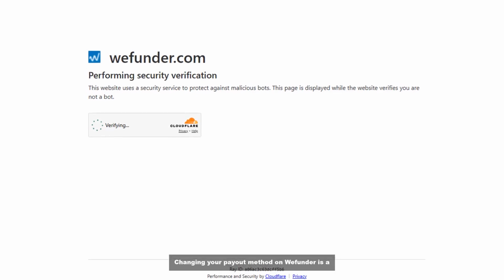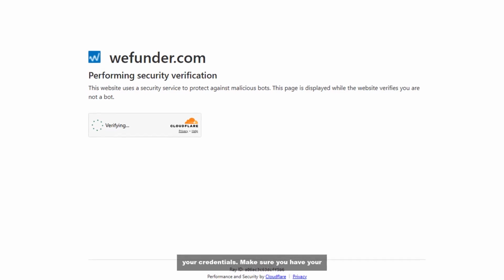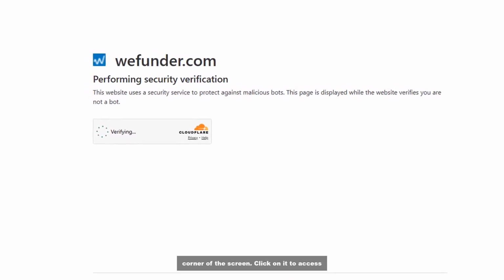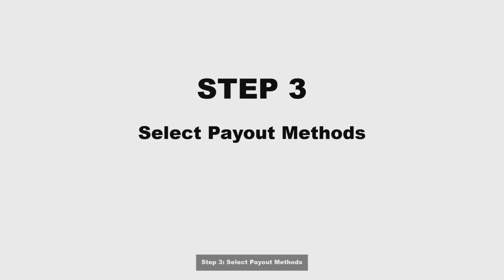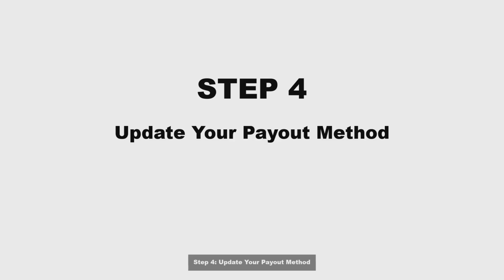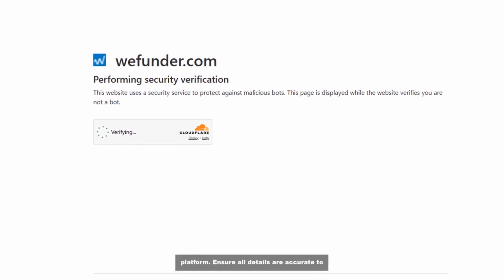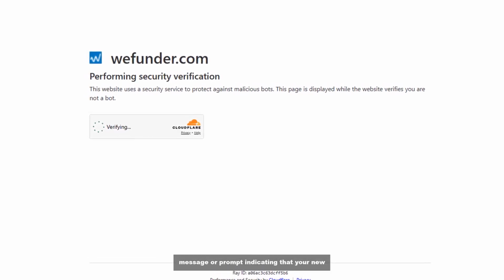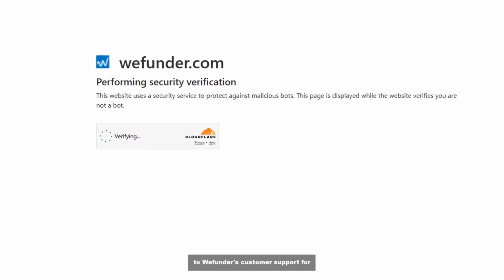How To Change Your Payout Method On Wefunder 2026 (COMPLETE GUIDE)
In this video, we provide a complete guide on how to change your payout method on Wefunder 2026. Whether you're looking to update your bank details or switch to a different payment platform, we've got you covered with step-by-step instructions.